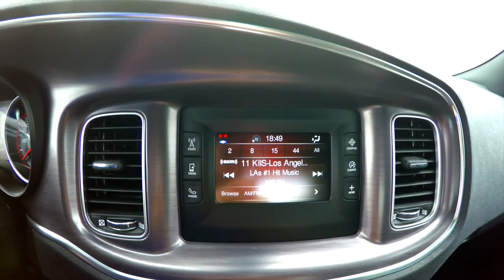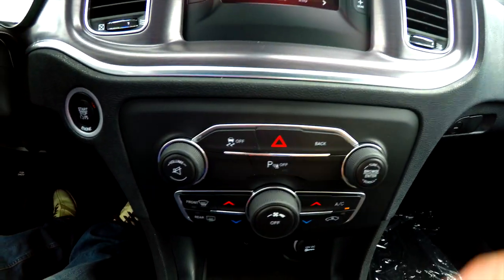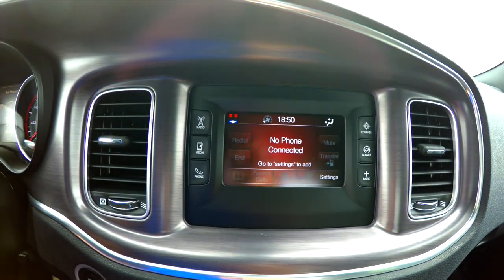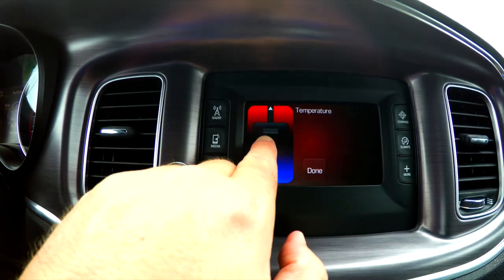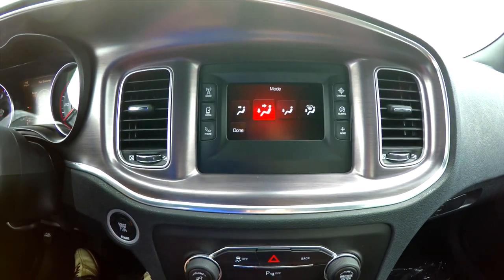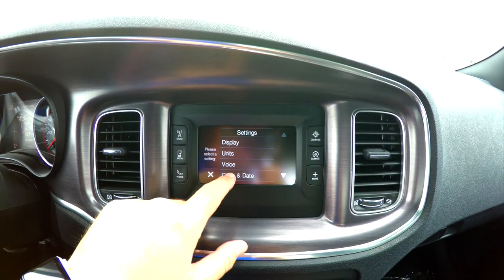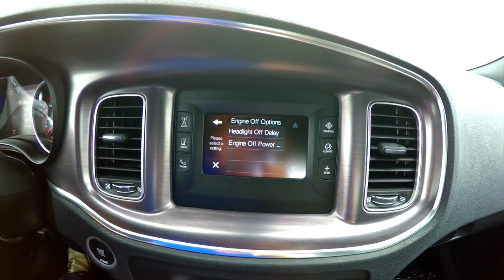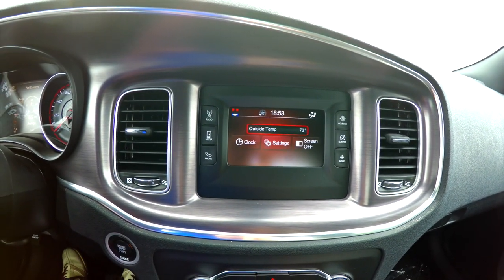Uconnect 5 0 Touchscreen Radio Overview